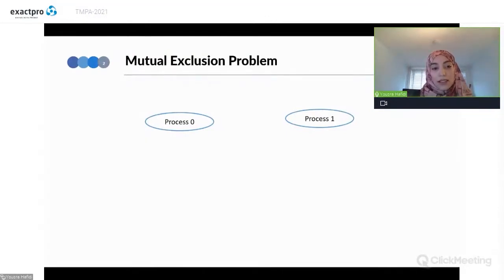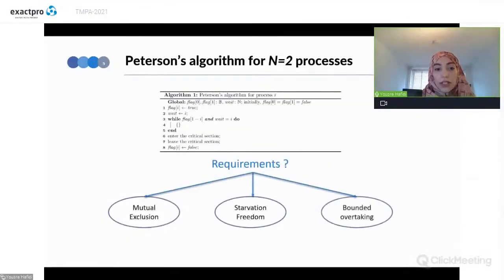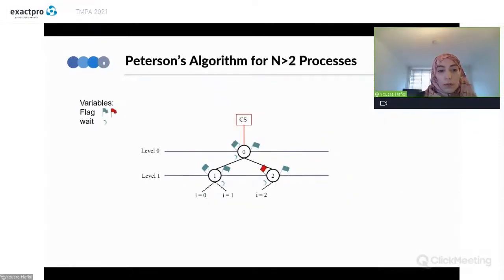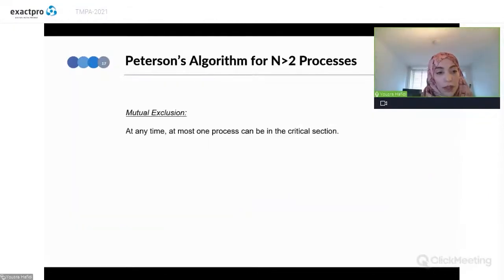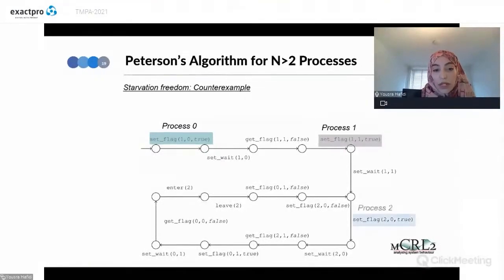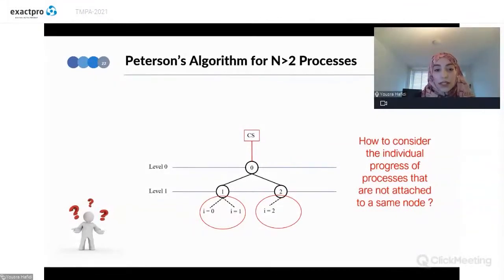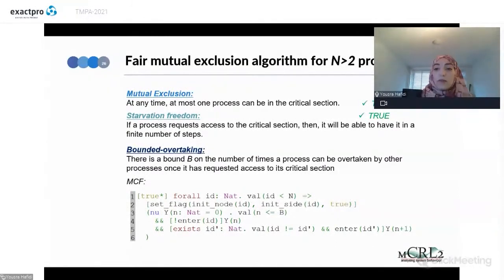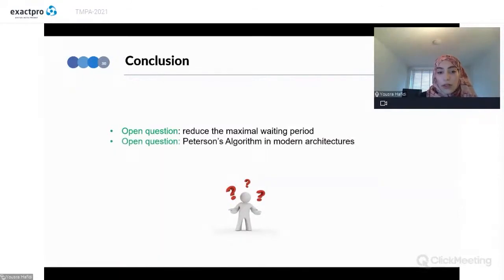Fair Mutual Exclusion for N Processes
In her paper presented as part of the TMPA-2021 conference, Yousra Hafidi, Researcher, Eindhoven University of Technology, gives an overview of the Fair Mutual Exclusion for N Processes.

In their research, Yousra and her co-authors explore Peterson's algorithm's generalisation to N processes using a tournament tree. By presenting the counter example for starvation freedom, the researchers introduce a fair N-process generalisation of Peterson's algorithm to prove that such generalisation is not starvation free, unless weak fairness assumptions are taken into account. Model checking is incorporated to prove the validity of the new approach.